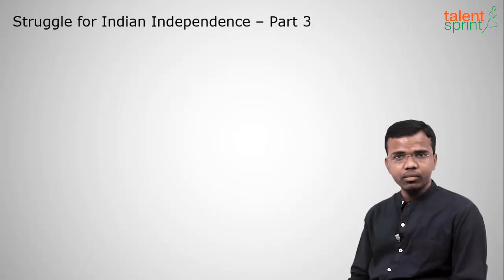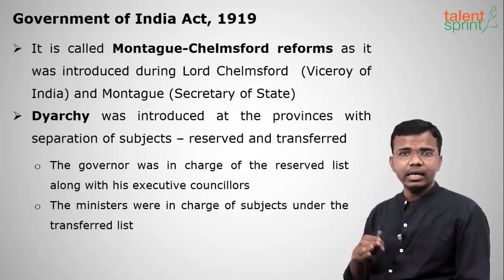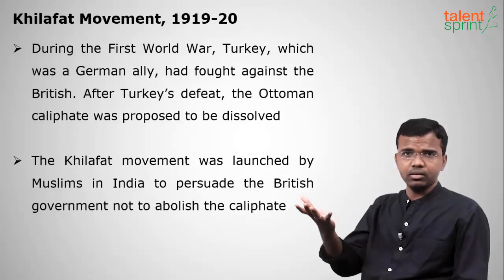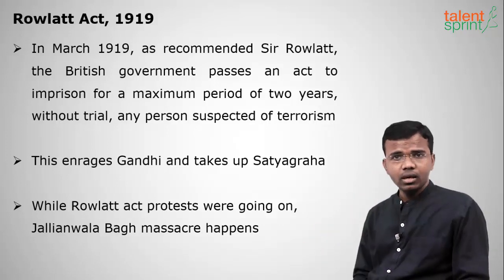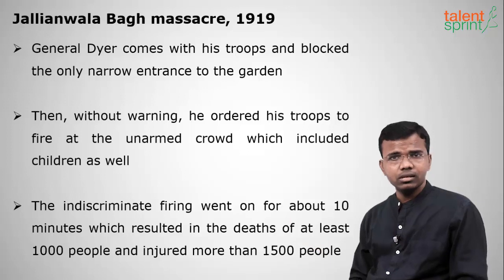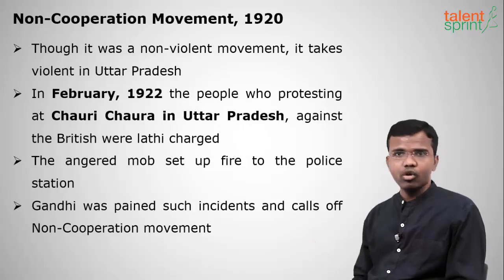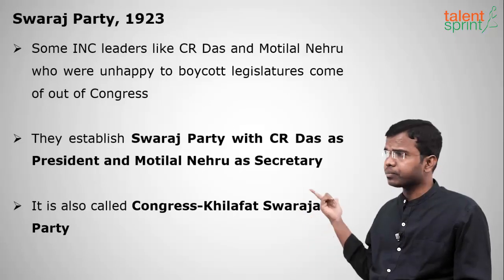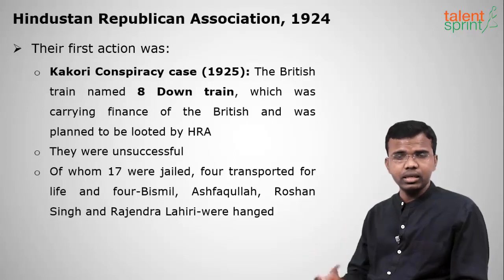Indian Independence Struggle | Part - 3 | History of India | General Awareness | TalentSprint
Watch this short video on the struggle of Inia for Independence and you will know the ancient history of India. Moreover, struggle of India for Independence is quite important to know for your better knowledge of history. To get prepared for he exams, you must watch this full video to get the insights of Indian history and you will get details of history of India.